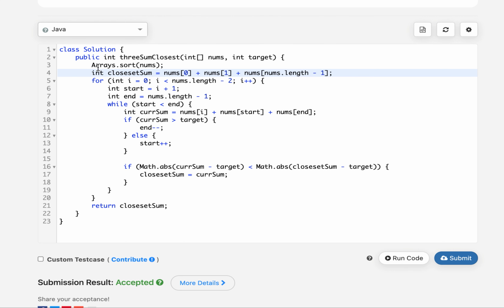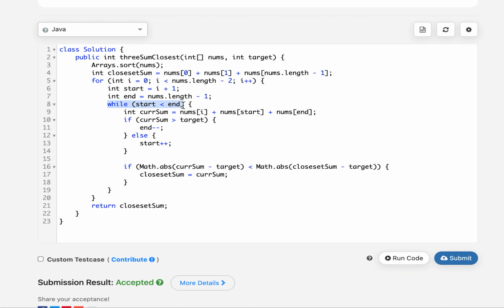3Sum Closest | Leetcode 16 | Live coding session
Here is the solution to "3Sum Closest" leetcode question. Hope you have a great time going through it.

1) 0:00 Explaining the problem out loud
2) 1:10 Algorithm walkthrough
3) 2:30  Solution
4) 6:00 Coding and Time Complexity